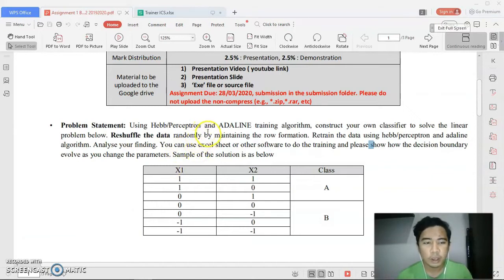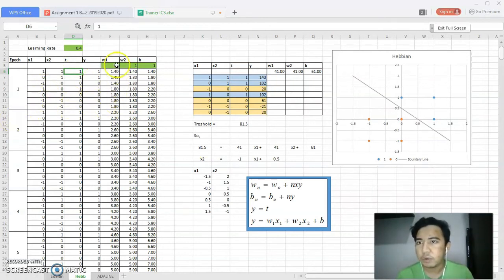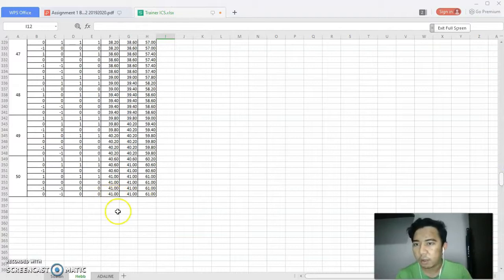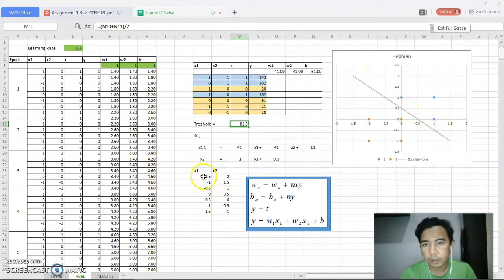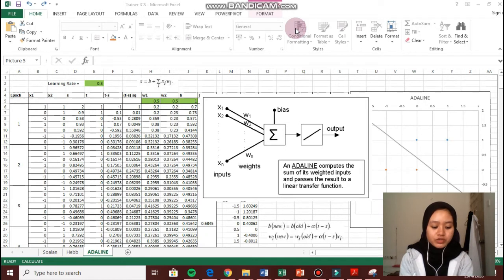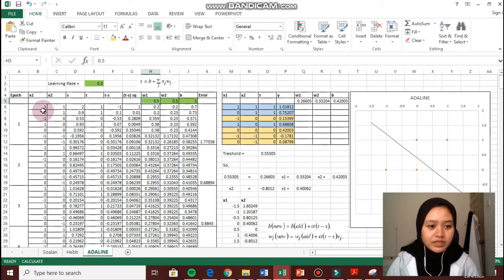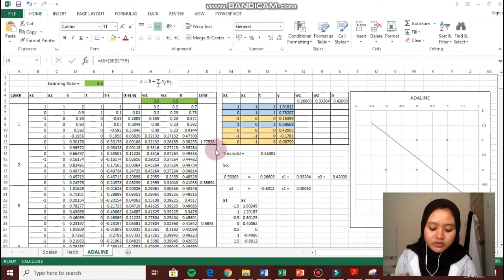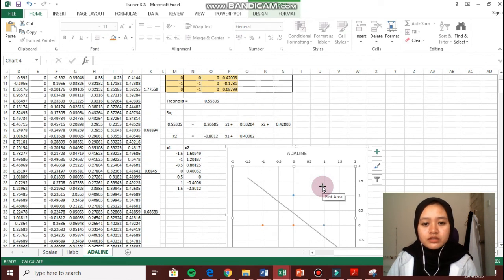BEH41803 ASSIGNMENT 1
Group members:
Mukriz Muzany bin Mazlan CE170040
Mohamad Farhan bin Hasan CE170034
Nur Syahirah bt Razali CE170108